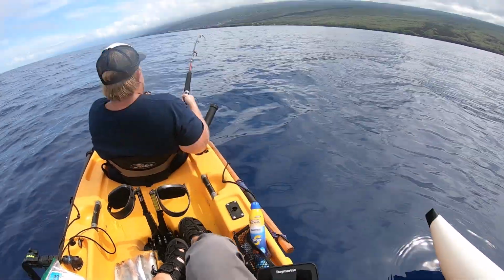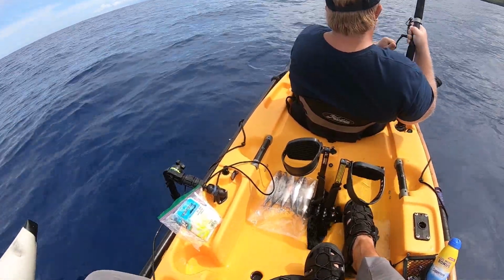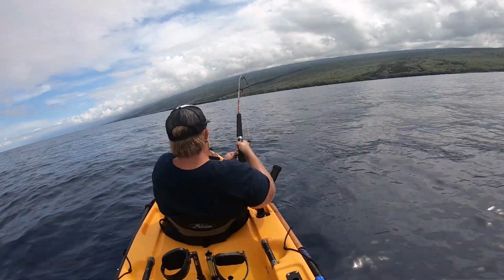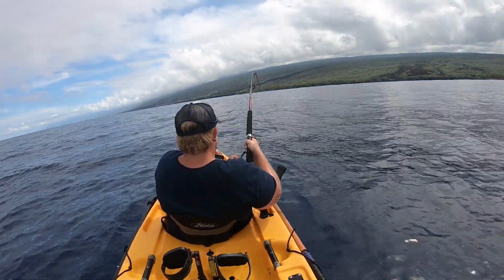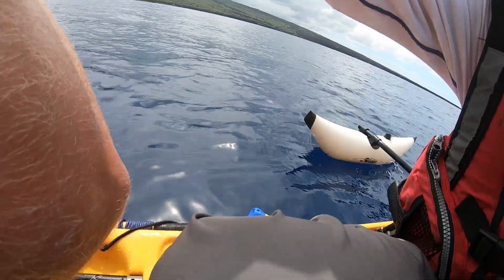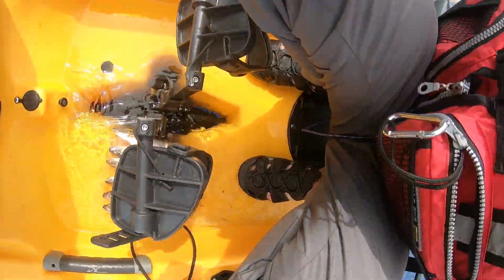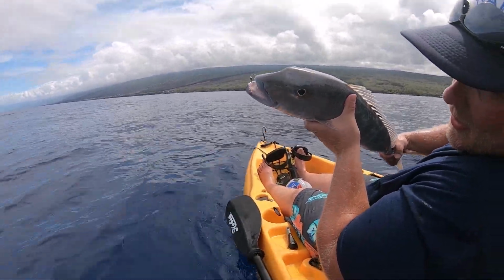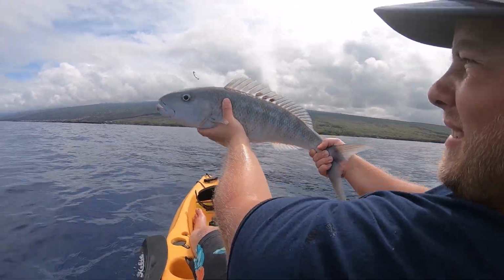JD Uku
Uku Big Island Kayak Fishing